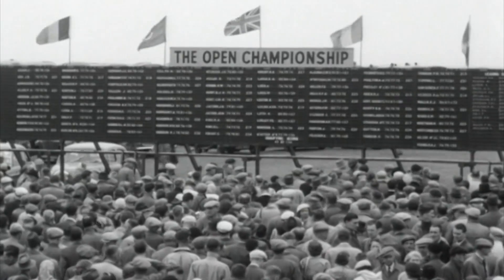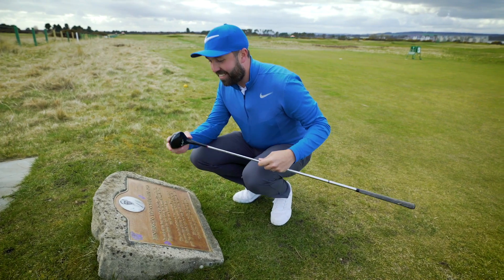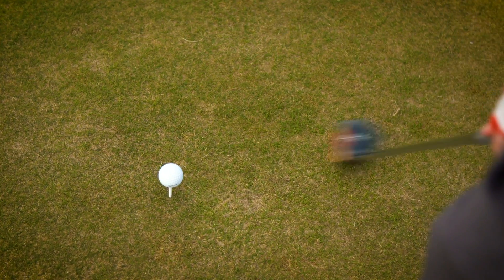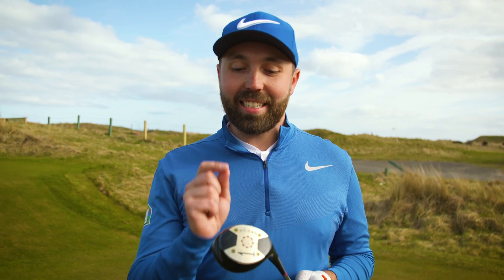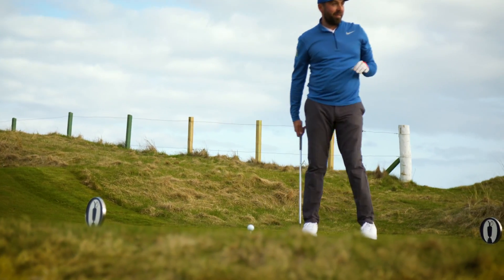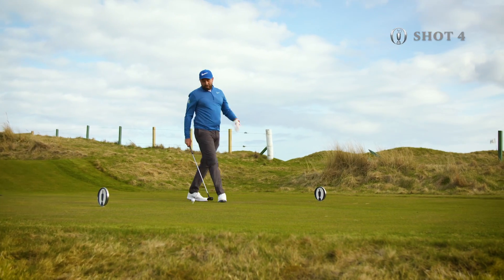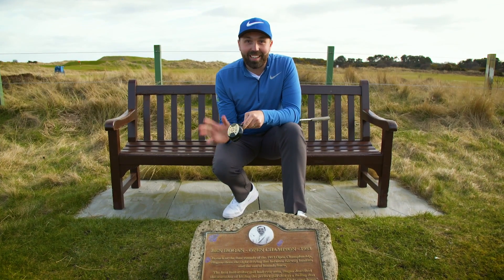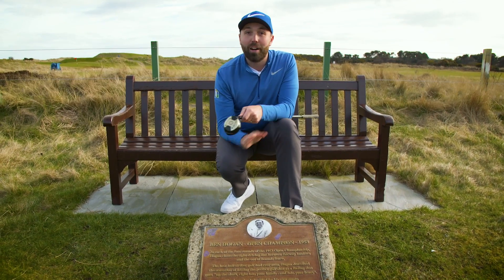Rick Shiels takes on Hogan's Alley with Hogan's club!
The Carnoustie Challenges featuring Rick Shiels.

Rick takes on the first of our challenges as he attempts to match the feat of Ben Hogan, by hitting the narrow fairway of Hogan's Alley using one of Ben Hogan's clubs!